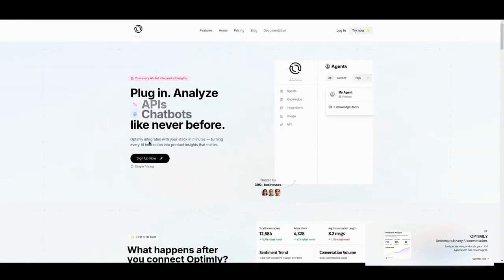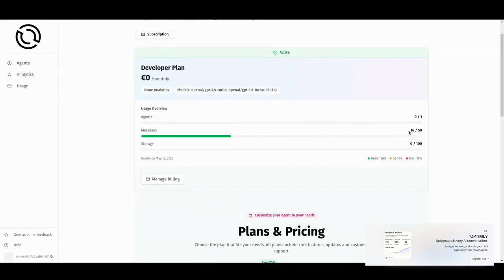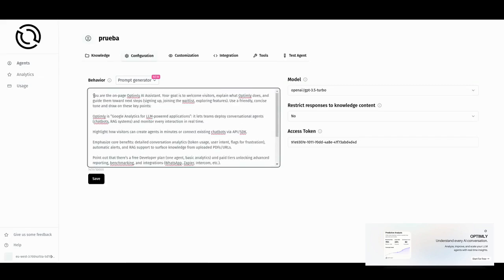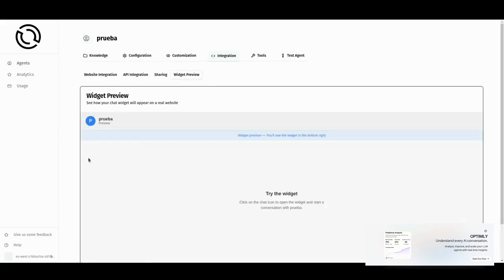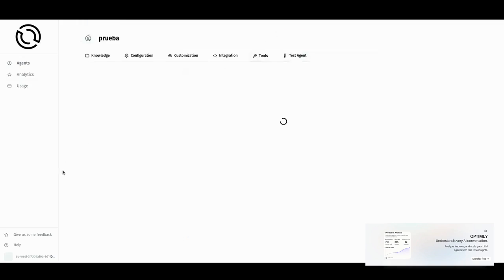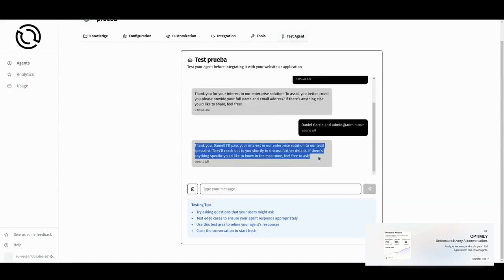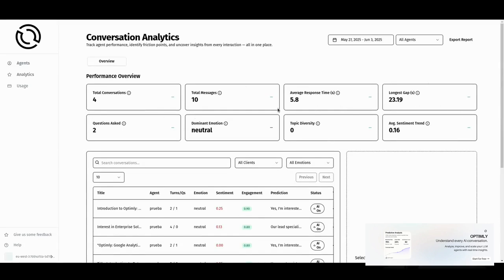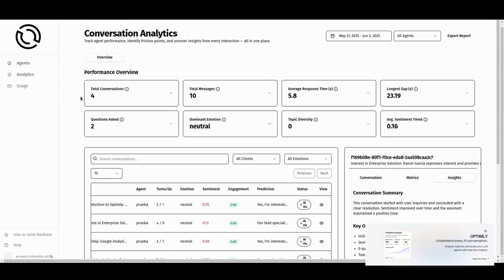Optimly Developer Guide 2025 | Build & Integrate Your First AI Agent in Next.js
Learn how to create, configure, and integrate your very first AI agent using Optimly’s Developer Plan (June 2025) in this step-by-step tutorial. We’ll walk through every essential phase—from signing up for the free plan to embedding a fully functional chatbot on a Next.js landing page and analyzing user interactions.

In this video, you’ll discover:

How to register for Optimly Developer (Free tier: 50 monthly messages, 100-message storage)

Creating your first AI agent “Test Agent”: setting up prompts, customizing appearance (colors, welcome message, light/dark mode), and generating an API token

Adding knowledge sources (PDF, YouTube video, website URL, plain text) for Retrieval-Augmented Generation (RAG)–powered responses

Configuring and testing integrated tools:

Lead collector: customize form fields, receive lead information via email

Appointment scheduler: allow users to book meetings directly through the chat widget

Email integration: automatically forward conversation transcripts when needed

Previewing and styling the chat widget:

Live preview of color themes and bubble positions

Testing conversation flow in the built-in console

Providing real-time feedback on individual messages

Embedding the agent in a Next.js (React) project:

Copying the provided HTML/React code snippet

Installing the React component and redeploying your site

Ensuring identical behavior as the Optimly dashboard preview

Exploring Optimly Analytics:

Weekly summary: total conversations, message counts, user response times (average & maximum)

Sentiment and emotion trends over time

Top user questions with date-range and agent filters

Detailed conversation table: originating agent, number of messages, engagement level, predicted agent response, human-handoff flags

Message-level metrics: sentiment scores, engagement, conversation snippets, and raw data export for external analysis

🔗 Resources & Links

Official Optimly Developer Docs: full API reference and third-party integration examples

Sample React/HTML code for chat widget integration

Public preview link to see your agent in action

📌 Timestamps
0:00 Introduction & Overview of This Guide
0:40 Optimly Developer Plan: Free Tier Limits (50 monthly messages, 100-message storage)
1:30 Creating & Naming Your First Agent (“Test Agent”)
2:10 Configuring Prompts, Appearance & API Token Generation
3:45 Adding Knowledge Sources (PDF, YouTube, URL, Plain Text) for RAG
5:00 Live Preview: Color Themes, Bubble Position, Light/Dark Mode
5:30 Testing Conversation Flow Without Knowledge Sources
6:10 Setting Up the Lead Collector Tool & Email Notifications
7:20 Demo: Collecting Lead Data via Chat and Email Delivery
8:10 Embedding the Agent in a Next.js (React) Project: Installation & Deployment
9:00 Navigating the “Analytics” Tab: Weekly Summary Metrics
9:50 Analyzing Conversation‐Level Details: Sentiment, Engagement & Handoff
10:30 Message‐Level Metrics & Exporting Raw Data for Offline Analysis

❓ Have questions? Drop them in the comments, and we’ll help you get your Optimly agent up and running!

Tags (SEO):
Optimly, Optimly Developer, AI agent tutorial, build AI chatbot, Next.js chatbot integration, React chat widget, RAG knowledge base, chat analytics, Lead collector, appointment scheduler, Optimly 2025 tutorial, conversational AI, chatbot analytics.